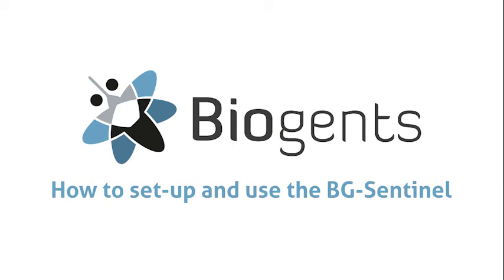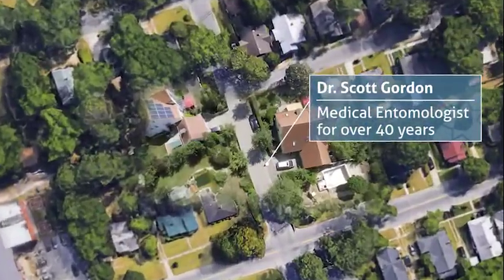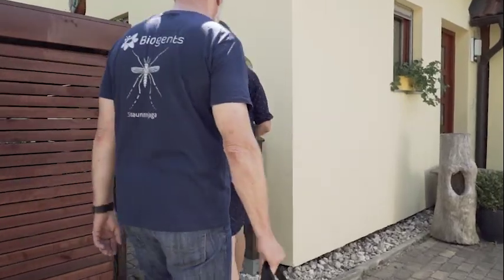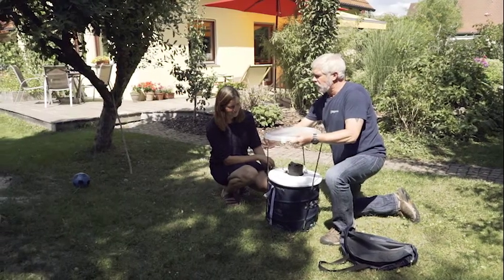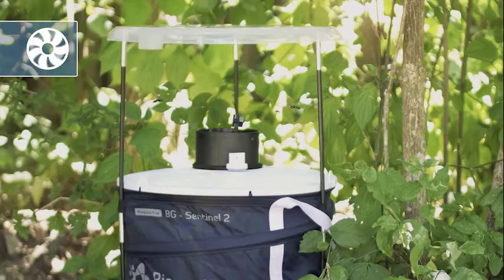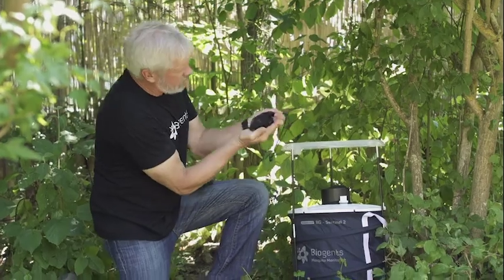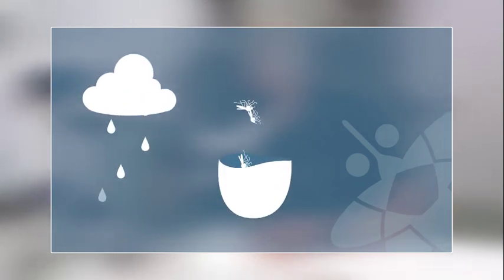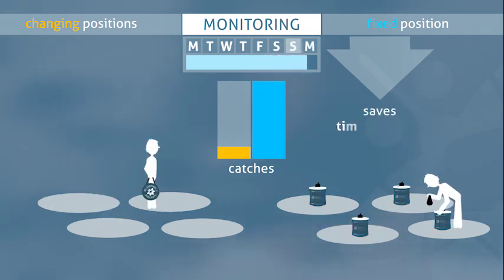Tiger Mosquito Monitoring in Urban Areas - the BG-Sentinel in use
If you need to monitor tiger mosquitoes in urban residential areas, sampling at fixed positions is most cost effective:

Using the power from the home owner will greatly extend the collection period and eliminate the need to constantly replace batteries. Longer trapping periods allow collection of large numbers of tiger mosquitoes even without CO2. All this together saves time and money.

Dr. Scott Gordon, medical entomologist for over 40 years, will guide us through the Set-up of a trap in a residential area:

Dr. Scott Gordon: "For monitoring tiger mosquitoes in an urban or suburban area, it is best to work together with the home owner. This way you can get access to an outdoor power plug to allow continuous operation of the trap. Additionally the trap is protected against vandalism."

Working together with home owners does not only provide advantages for you. The home owner also benefits from having a trap that reduces nuisance biting. This is a good argument for the trap. Further, with less than 5 watts of power consumption, the trap can be run over the entire mosquito season for only a few dollars.

Setting up the trap is easy: The pop up design of the traps enables a fast assembly of the trap body.

The attractant with artificial human odor serves to enhance the attractiveness of the trap and is sufficient to catch tiger mosquitoes. With extended collection periods, the use of CO2 is not necessarily required.

The funnel with the catch bag is placed in the center of the cover.

We recommend adding a rain shield to the trap. The rain shield protects the trap not only from rain but also from falling leaves.

Don’t place the trap close to decks or patios and avoid sunny, windy and unprotected locations.

Traps should be placed where tiger mosquitoes hide. The best locations are shady, humid and wind-protected such as locations near rain barrels, bushes or in vegetation.

In many cases, the only electrical outlet available is located on the deck or patio and away from the optimal trap location. To solve this problem, extension cables are available that you can direct along the house, deck, or in bushes to protect it from damage when mowing the lawn.

Now, the trap will run continuously during the whole study.

Dr. Scott Gordon: “I check on the trap once a week to replace the catch bag and make sure the trap is running correctly”

Back at the lab, Dr. Gordon freezes the captured mosquitoes and then identifies them as time allows. Because the mosquitoes collected with the BG Sentinel do not pass through the ventilator fan, they are usually in good shape to identify.

Normally, we recommend to collect the catch every 7 days. However, the condition of the mosquitoes can be negatively impacted by excessive rain, large numbers of mosquitoes in the catch bag, or even by the presence of insectivorous predators which may devour the catch. In these cases, shortened collection periods are recommended.

In contrast to a collection where you set up the trap one day and pick it up the next, a continuous monitoring in established fixed positions with extended collection periods makes data collection more efficient.
Setting up trap sites only once saves time and money.